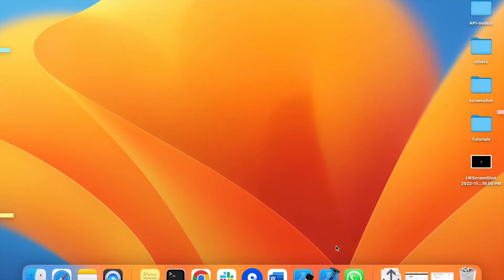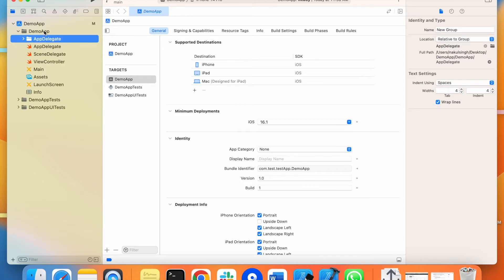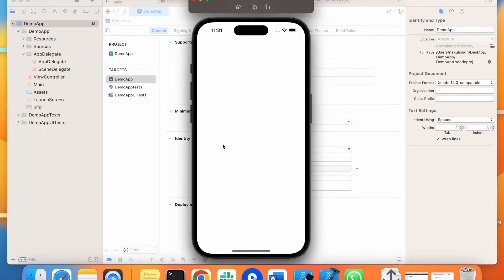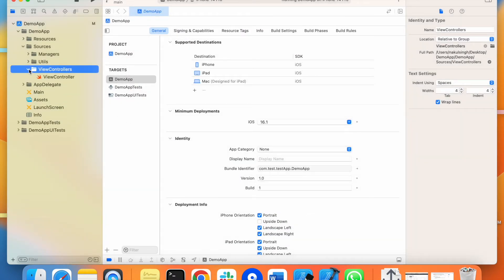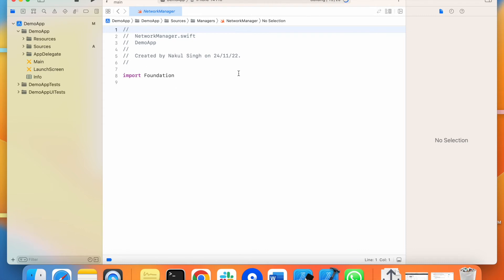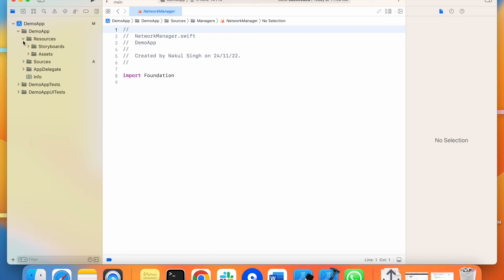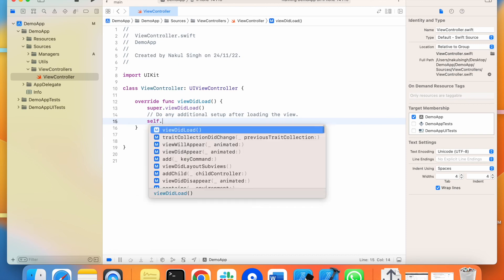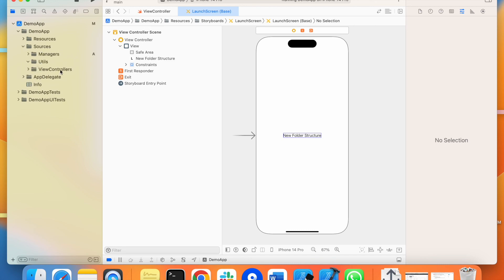Xcode Project folder structure | Best way to manage your files in Xcode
- Basic Xcode File and folder Structure
- How we can Structure our xcode Programming Projects
- iOS Project folder structure